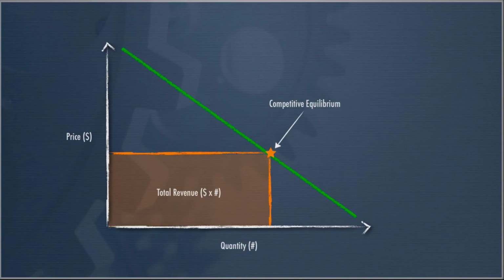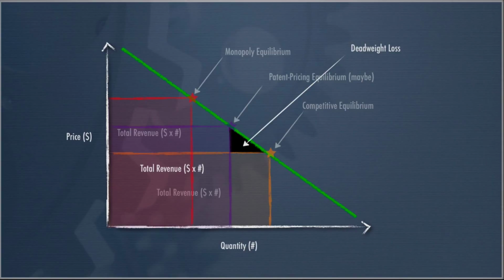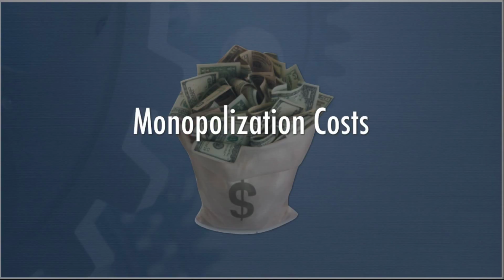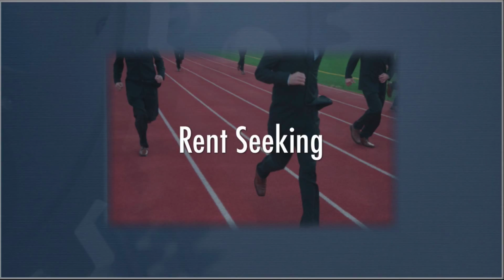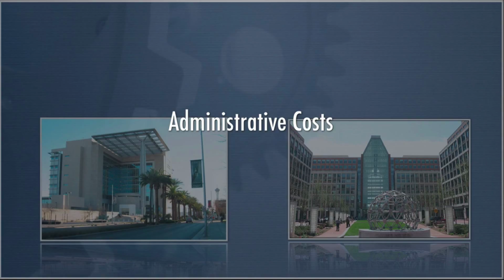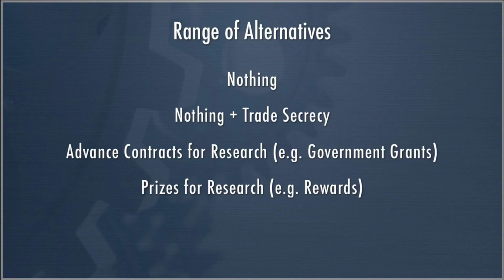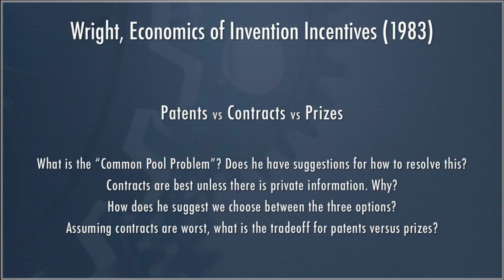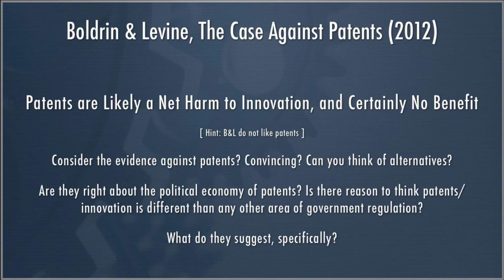Lecture 02 - Macroeconomics and Policy Alternatives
In this lecture, we consider the economics of the patent system -- the functionalist assumptions, the benefits, and the costs.  We also consider various alternative approaches, such as 'prize' systems or government funding of R&D.